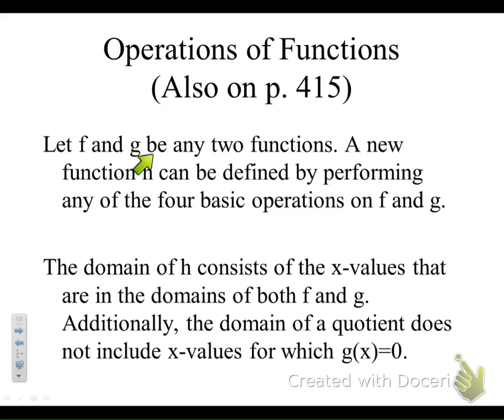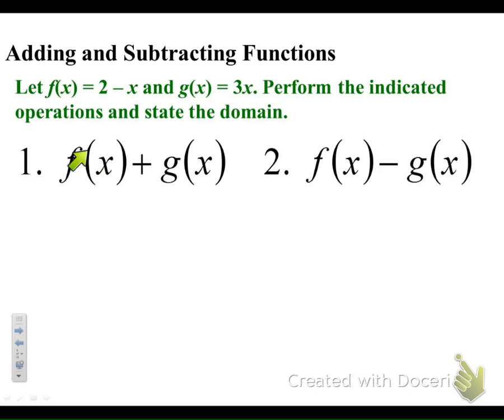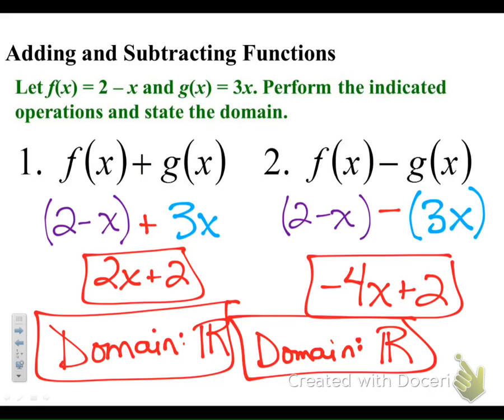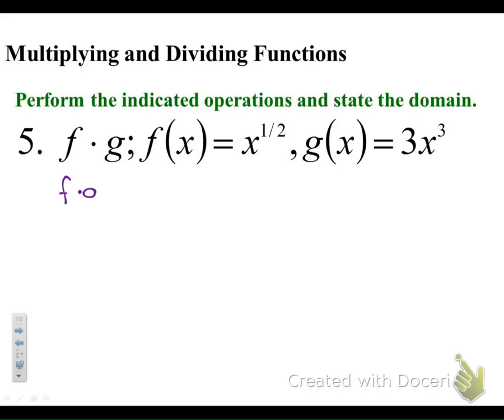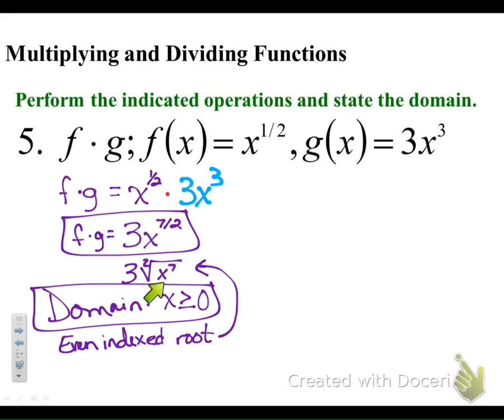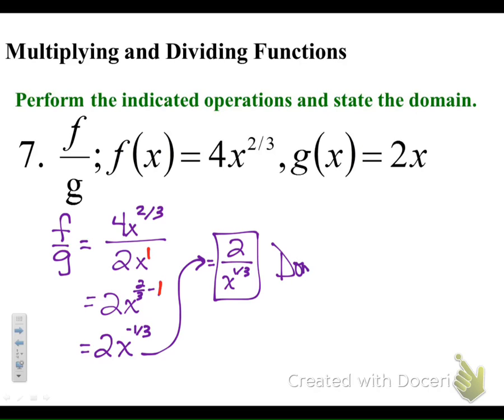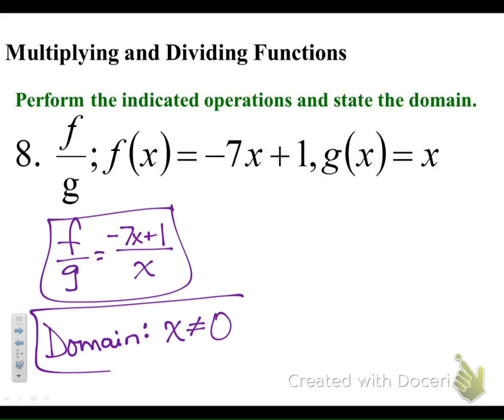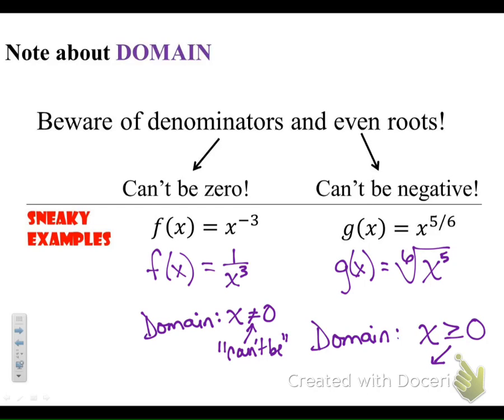7.3 Day 1